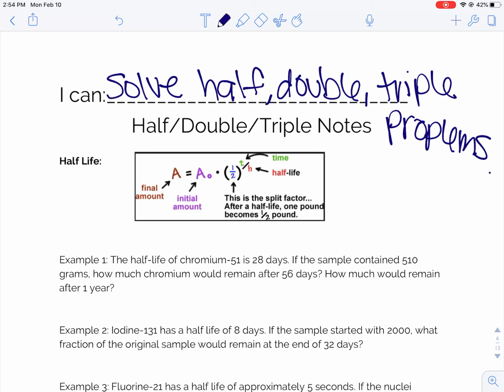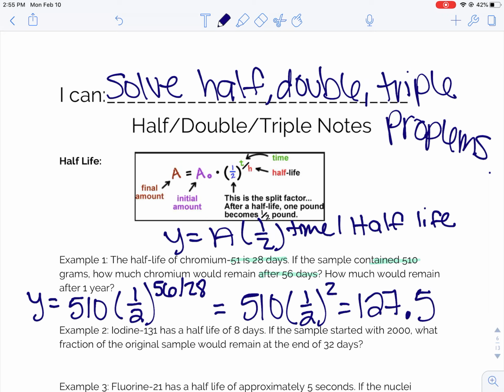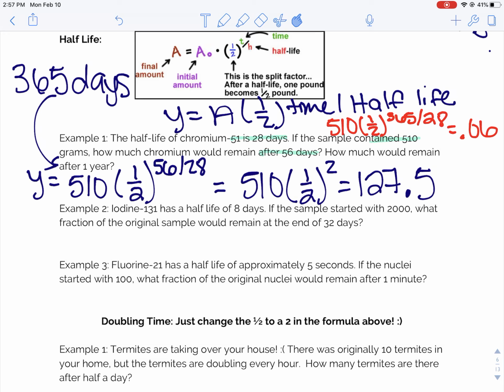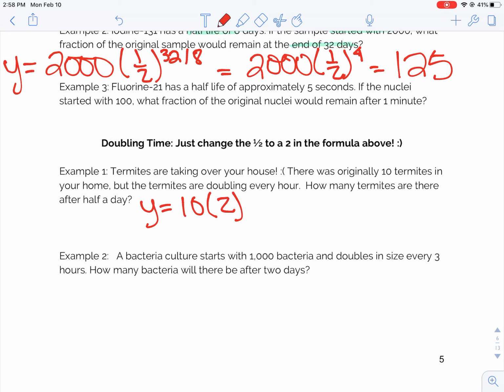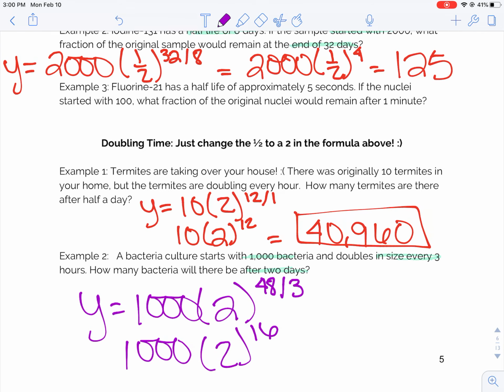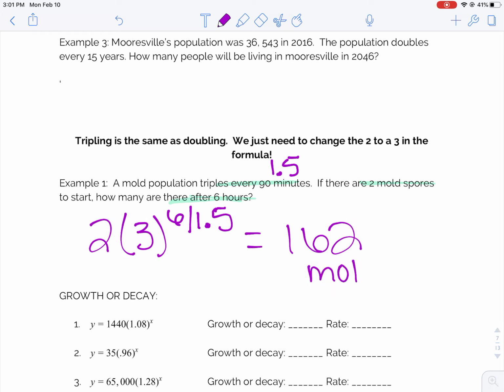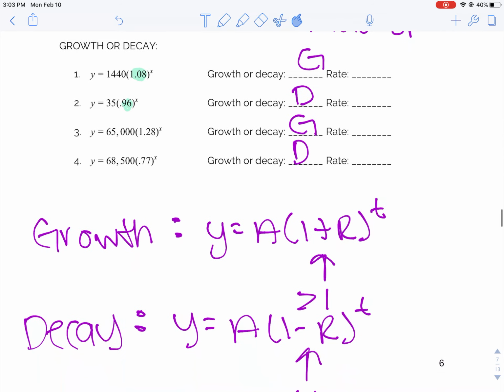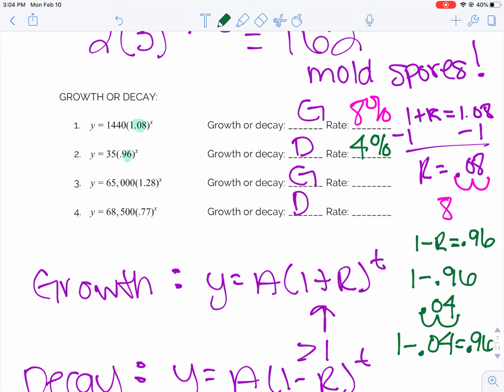Half Double Triple 1